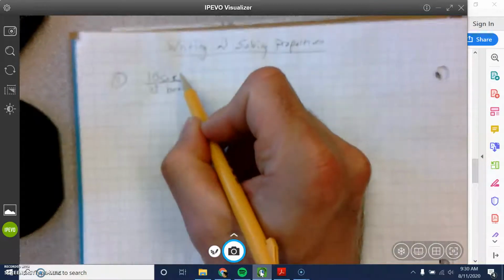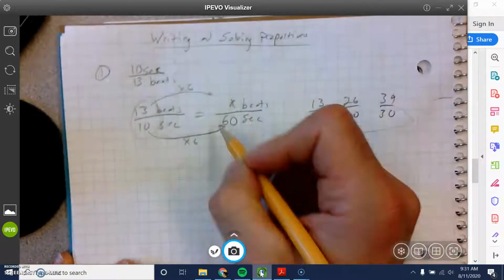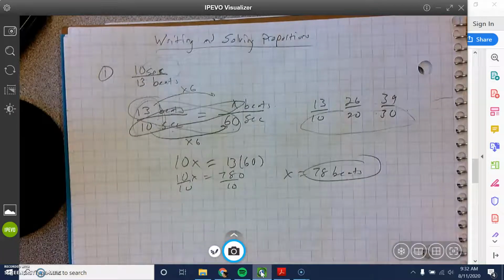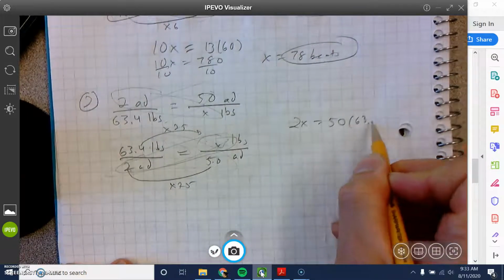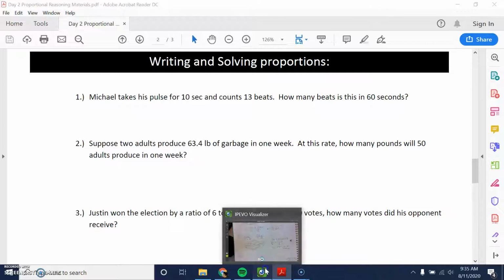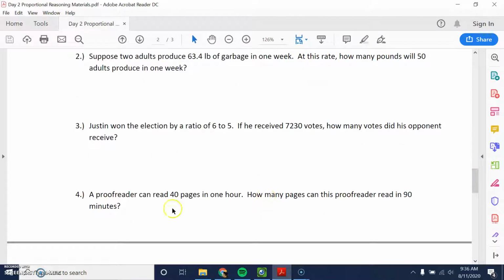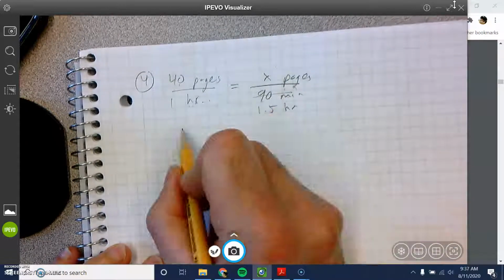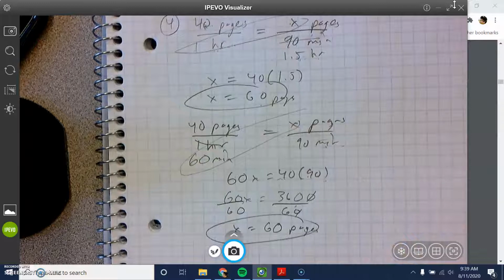Proportional Reasoning pt 2